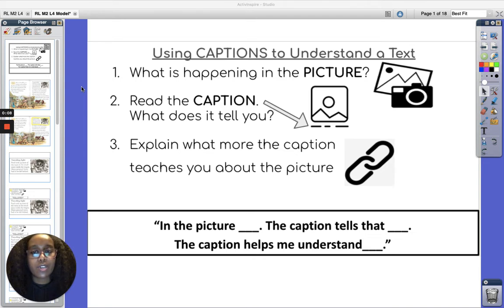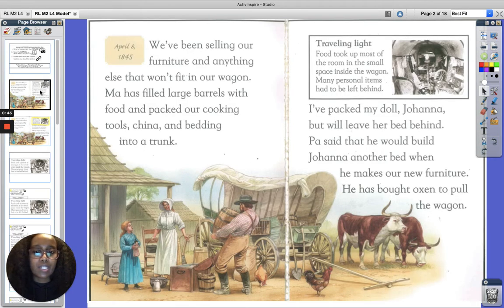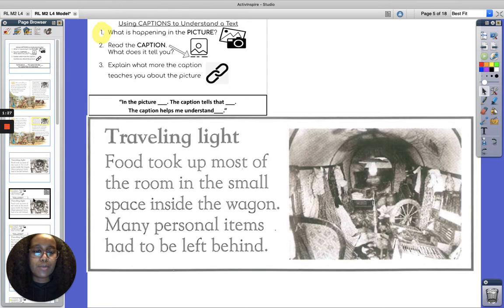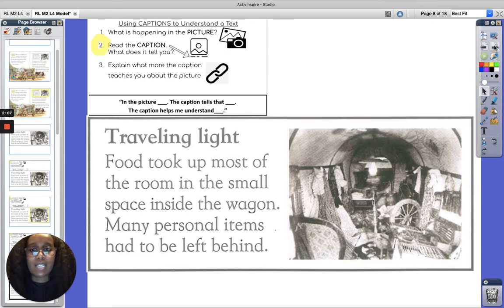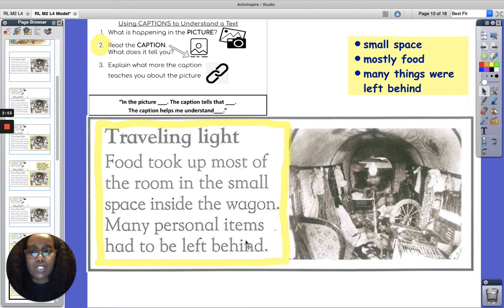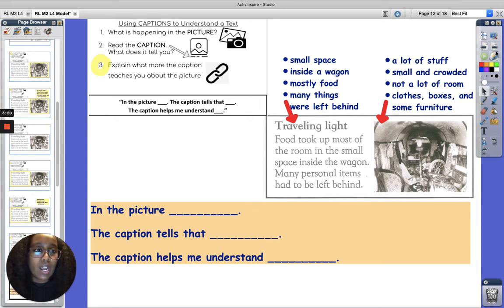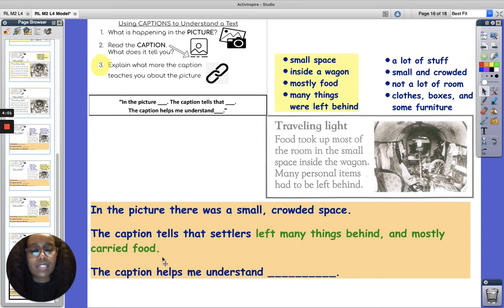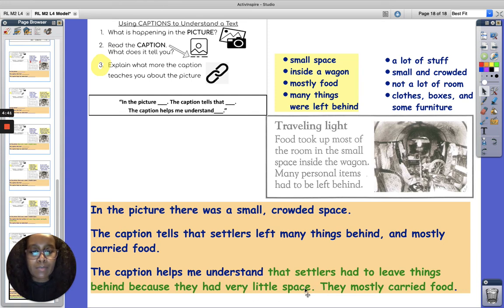M2 L4 Modeling